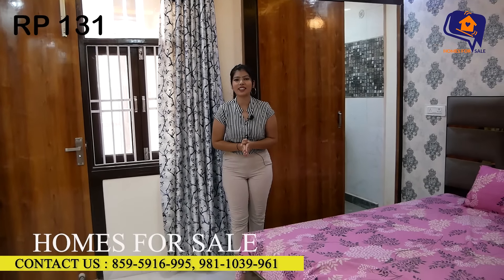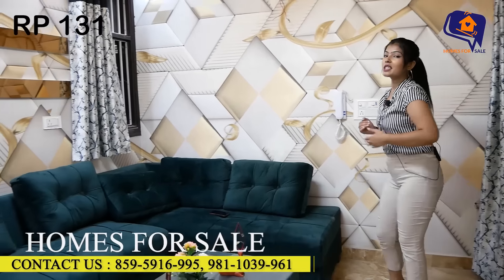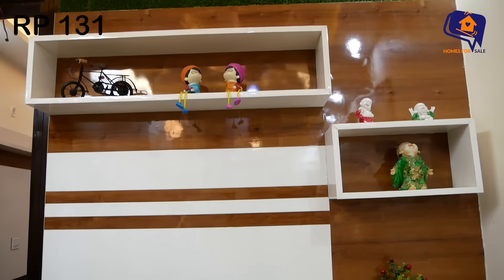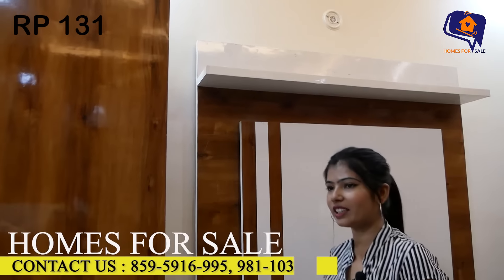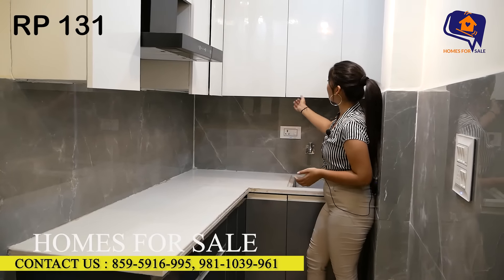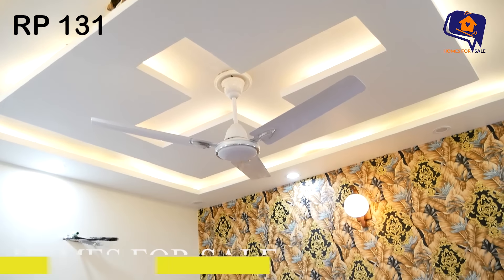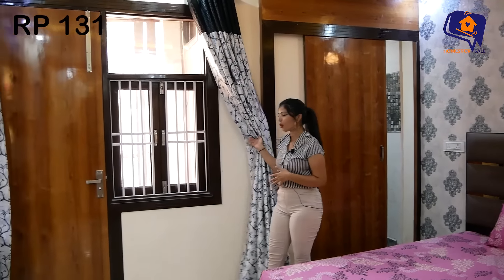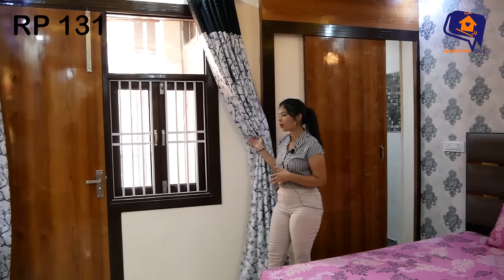EMI पे अपना घर | 3 BHK Flat In Mohan Garden | Dwarka Mor | Near Metro | RP 131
Are you Searching for अपना घर  on EMIs? Homes For sale brings to you a beautiful 3 BHK Flat In Mohan Garden. This Flat is built in 90 Gaj. Also, buy this spacious & luxurious Flat on Loan. In this Flat you'll get a spacious living area, 3 beautiful bedrooms, 2 washrooms, a balcony, modular kitchen, with lift and car parking facilities. Get more such Flats near metro, in your budget, and in the prime location of West Delhi.

OFFICE :- HOMES FOR SALE
1st Floor, Main Rama Park Road, L 1 Block, Mohan Garden,
Near Mobile Tower, Uttam Nagar, New Delhi
Near 763 pillar no.

WZ-60, Om Vihar Phase - I,
Uttam Nagar, New Delhi - 110059
Near Metro Piller No. - 706

Timecodes
00:00 - Intro
00:12 - Front Elevation
00:29  - Inside View
02:31 - Living Area
05:27 - Common Washroom
06:37 - Modular Kitchen
09:06 - First Bedroom
11:11 - Balcony Area
11:58 - Balcony Area
12:47 - Second Bedroom
14:33 - Third Bedroom
15:32 - Attached Washroom
15:52 - Flat Synopsis

Builder flats in Dwarka
Flat for sale in Uttam Nagar
Flats in Dwarka for sale
Flats in Mohan Garden
4BHK in Uttam Nagar
3BHK in Dwarka Mor
Dwarka apartments
Dwarka society flats
3bhk flats in Dwarka for sale
society flats in Uttam Nagar
3 BHK flat for sale in Uttam Nagar
flats in Uttam Nagar near metro station
Top builders in Uttam Nagar
Top builder in Dwarka
fully furnished builder flats
Low Budget builder floor in Dwarka
Low Budget builder floor in Uttam Nagar
Luxurious builder floor in Dwarka
Flat with loan facility
Flats In Delhi
Independent flat
Society Flats
Flat in West Delhi

Company Profile:-
HOMES FOR SALE  is an honest real estate company dedicated to working towards the fulfillment of the desire of dream home by presenting Houses for sale. We have our own Multiple Listing Service provided in collaboration with some of the prominent players of the real estate world. If you are planning on buying a house or looking for 1 BHK, 2 BHK flats, 3 BHK flats, and 4 BHK flats on the builder’s floor in the Dwarka & Uttam Nagar area of Delhi. HOMES FOR SALE has journeyed long and hard to deliver happy homes to Thousands of people. HOMES FOR SALE builds and delivers residential units ranging from 1-BHK to 4-BHK offerings in Builder floors. We focus on costs, quality, and timelines. HOMES FOR SALE Builder is able to execute projects on time and offer Amazing apartments at attractive prices.

Our strength:
*Transparency in our transactions and offerings Sustainability in our services for you and our projects.
*Integrity in the prices offered and promises made.
*Ethics in our business practices and customer handling.
*Persistence to deliver the best in the contemporary real estate section